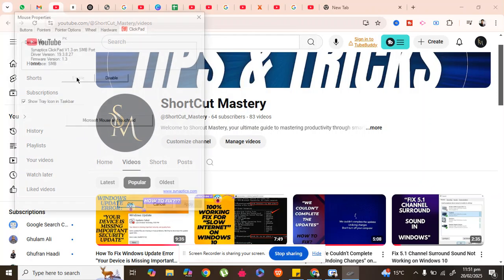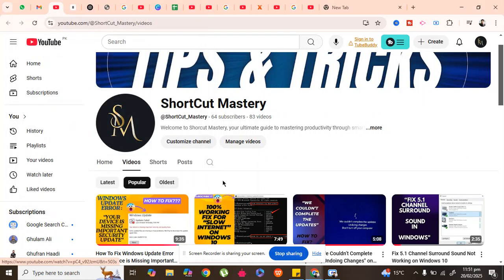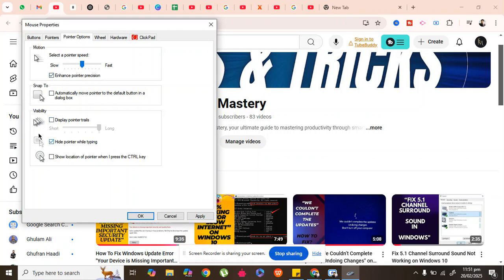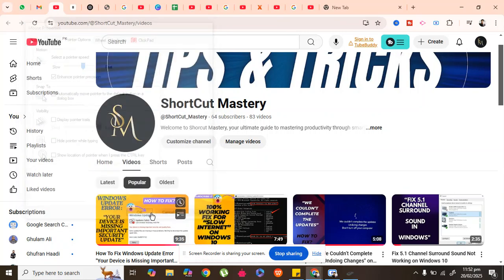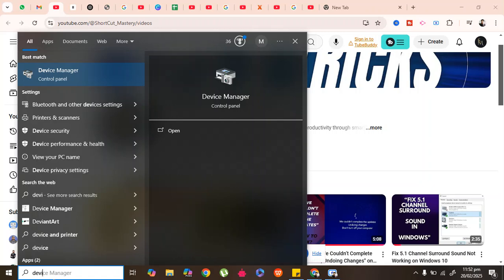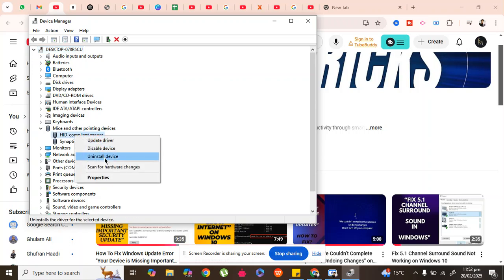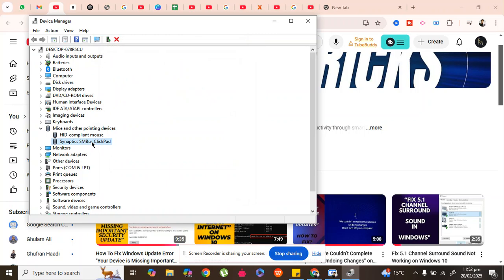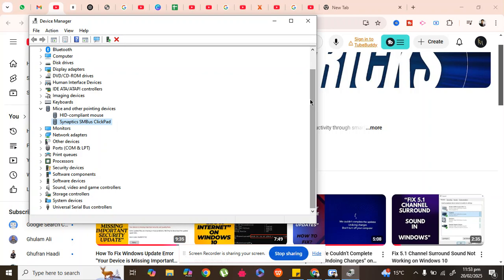How to Fix Mouse Jumping Issue in Windows 10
Is your mouse cursor jumping, lagging, or moving erratically in Windows 10? Follow these simple steps to fix the issue:

💻 Steps Covered in This Video:
1️⃣ Check your mouse hardware – Try a different USB port or replace the batteries (for wireless mice).
2️⃣ Update or reinstall mouse drivers via Device Manager.
3️⃣ Disable enhanced pointer precision in Mouse Settings.

Following these steps should resolve the mouse jumping issue and provide a smoother experience.